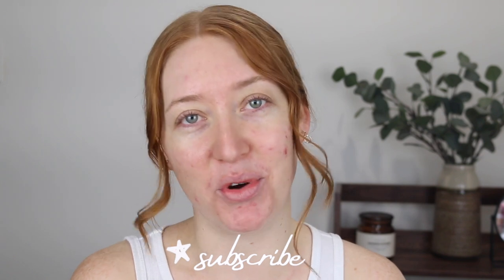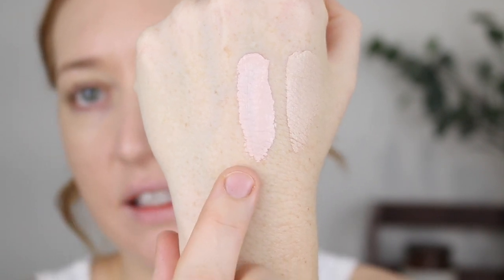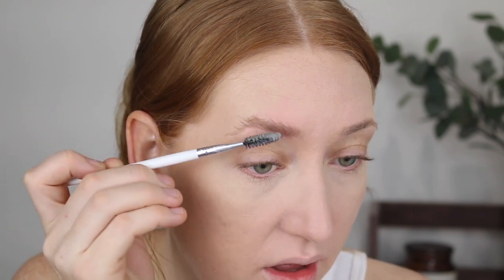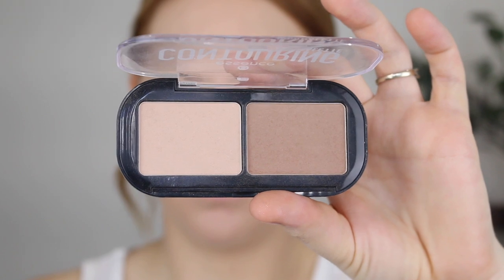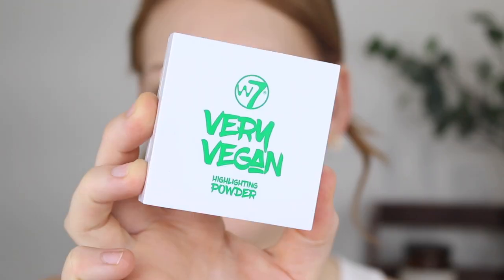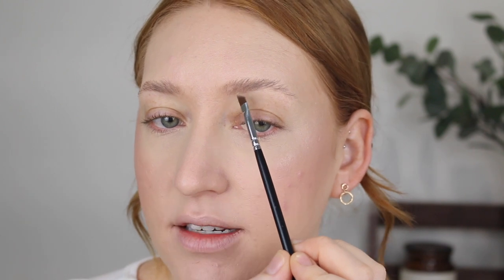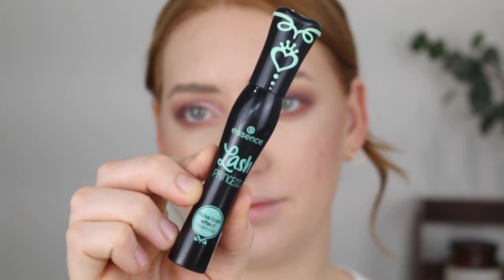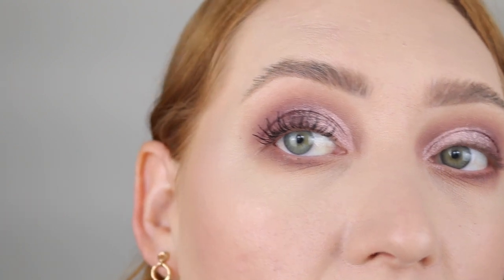Full Face Using Australian Drugstore Makeup Under $15!!! (Part 2) Aussie Drugstore Makeup Tutorial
It’s time for another makeup tutorial using products under $15!! I love doing these videos and sharing great, affordable makeup!

Flower Beauty Light Illusion Foundation in Porcelain $13.99
Makeup Revolution Conceal and Define Concealer in C1 $10.00
Maybelline Fit Me Pressed Powder in 110 $14.95
Pears Transparent Soap $4.99
Essence Contouring Duo in 01 $7.00
Maybelline Fit Me Blush in Coral $14.95
Flower Beauty Blush Bombs in Pinched and Bubbly $9.99
W7 Very Vegan Highlighting Powder in Nature’s Glow $4.99
Rimmel Insta Fix & Go Setting Spray $13.95
ELF Eyebrow Kit in Light $8.00
Essence Tiny tip Brow Pen in Medium Brown $5.00
ELF Bite Sized Shadows in Cream and Sugar $6.00
Makeup Revolution Re-Loaded Palettes $10.00
DB Cosmetics Eye See You Palettes in Make it Mauve and Coco Loco $12.99
Australis Shimmer Pigment Pot in Nearly Naked $12.95
Essence Lash Princess Mascara $7.00
Essence This Is Me Lipstick in 03 $5.50
BYS x Barbie High Shine Lipgloss in Girl Squad - Not Available (oops)
BYS Glass Glow Lipgloss in Colour Glass $7.95